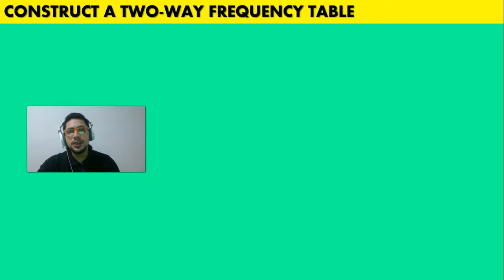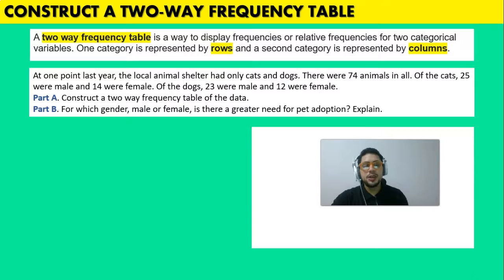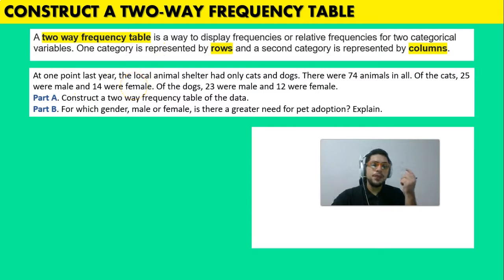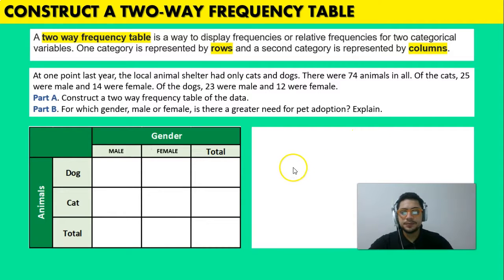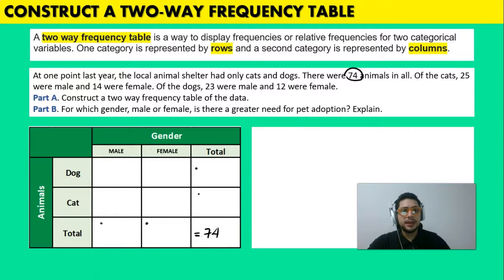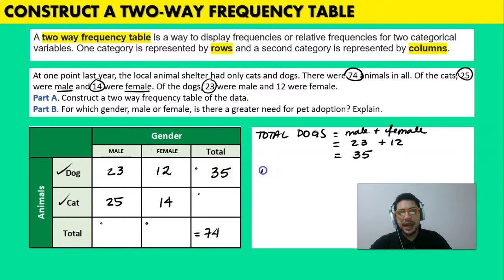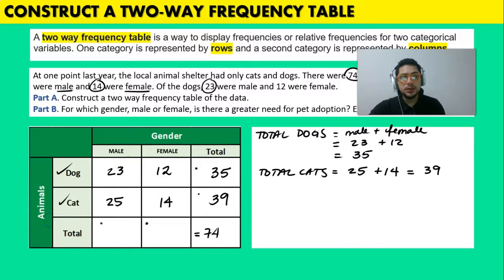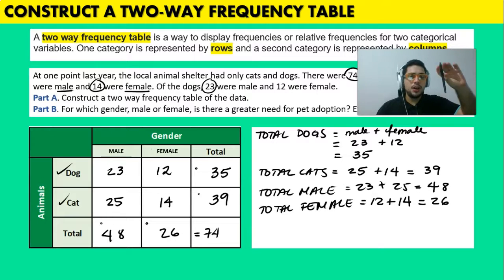STATISTICS | HOW TO CONSTRUCT A TWO WAY FREQUENCY TABLE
In this video we will be learning how to construct a two way frequency table. Video for students in 8th or 9th grade.

Problem cited:

At one point last year, the local animal shelter had only cats and dogs. There were 74 animals in all. Of the cats, 25 were male and 14 were female. Of the dogs, 23 were male and 12 were female.
Part A. Construct a two way frequency table of the data.
Part B. For which gender, male or female, is there a greater need for pet adoption? Explain.